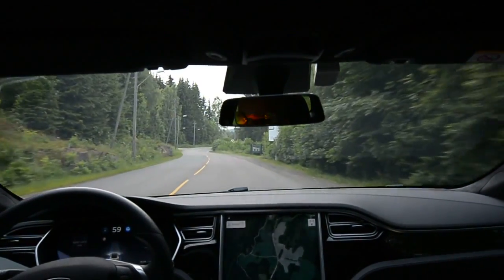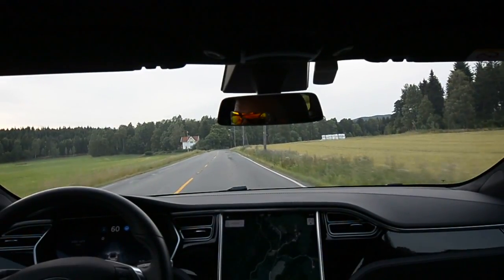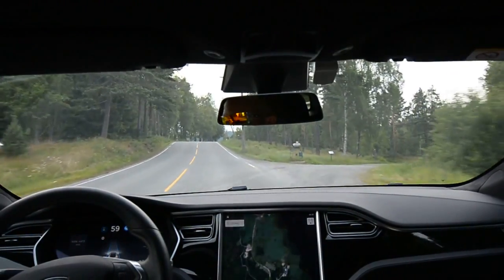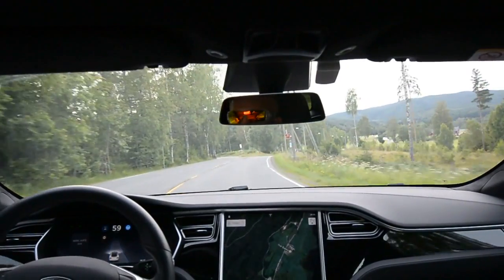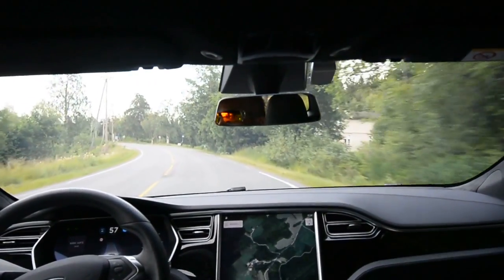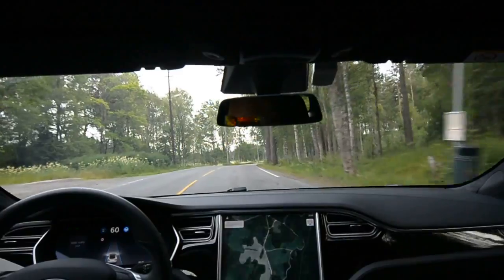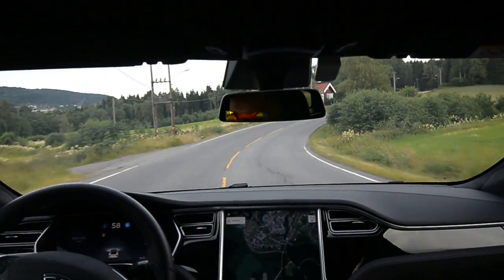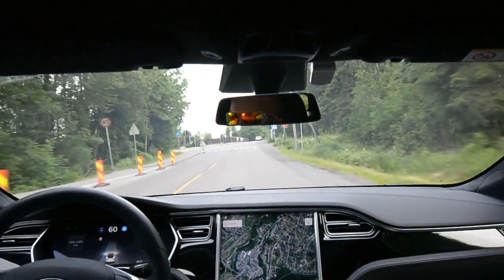Tesla AP2 17.26.76 on local winding road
Firmware 17.26.76 on Tesla Model S 2017 with Enhanced Autopilot (AP2) and FSD.

In this video I am letting the car drive at the speed limit, 60 km/h, instead of the previous comparisons of 50 km/h. It basically feels a LOT faster, and car has trouble keeping in the lane and drifts outwards again in the tighter bends and have some hunting at some places. Car does reduce speed quite much in bends, but not in a way that feels confident and comfortable.
The system works pretty good in other road conditions.

This feels like the pre-17.4 software and the AP1 car. Compare this video of fw 17.26.76 with my other videos of previous versions of firmware. Speed is in km/h, translating to a maximum of 37,5 mph on this ride.

If you need a discount and free supercharging on your new or used Tesla, please use my referral